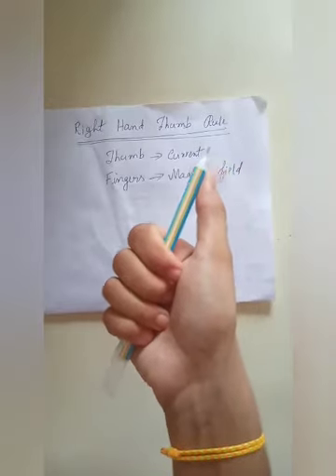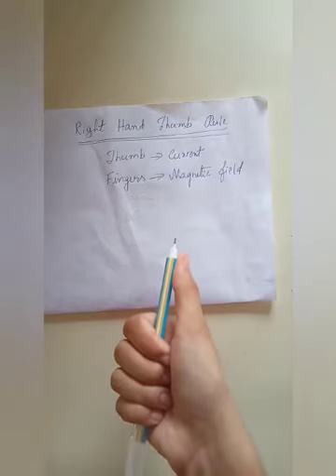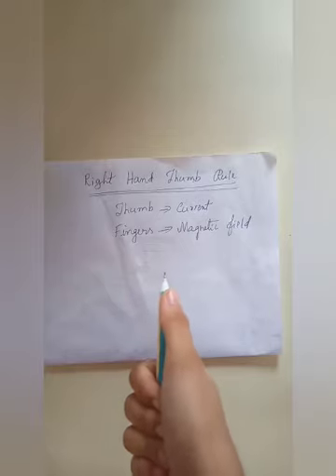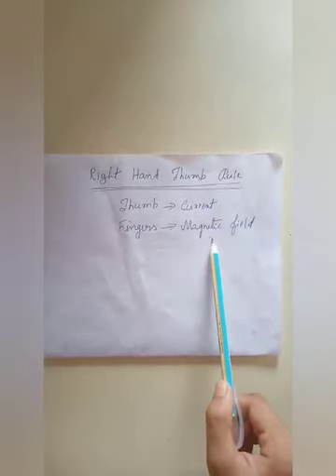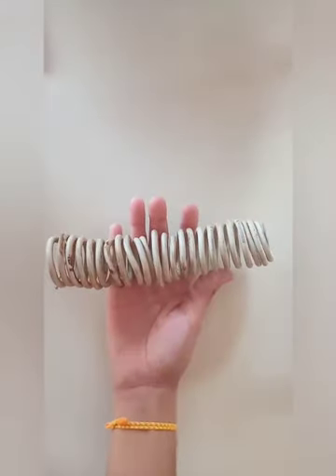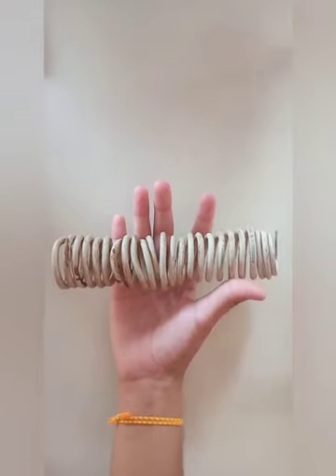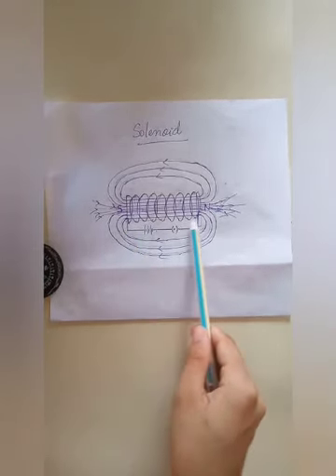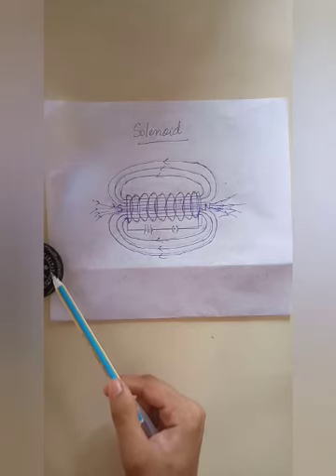Magnetic Effects Of Electric Current | Part 2 | Class 10 | Chapter 13